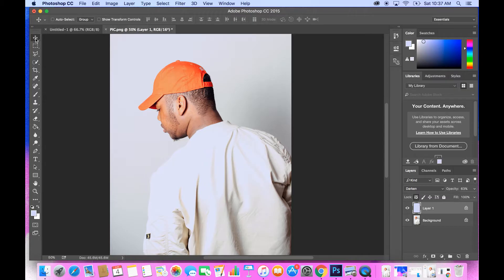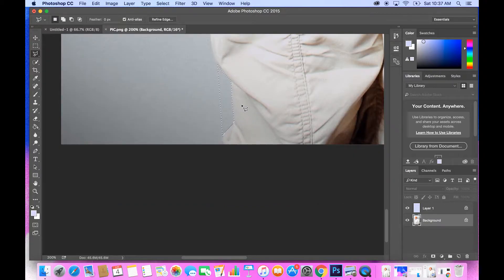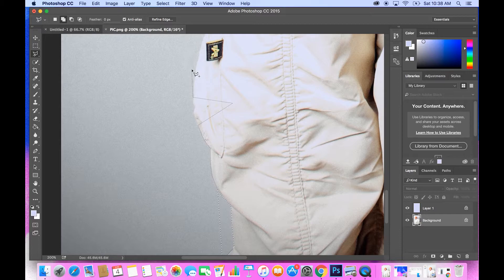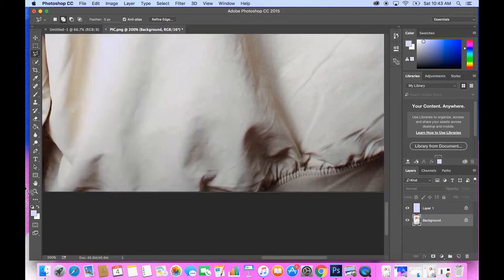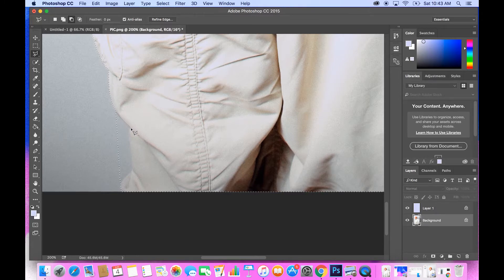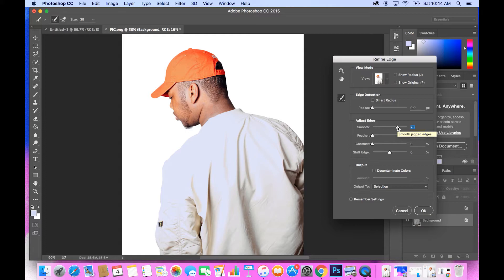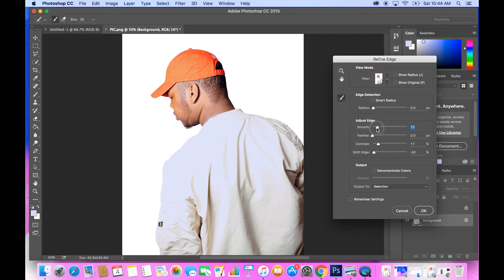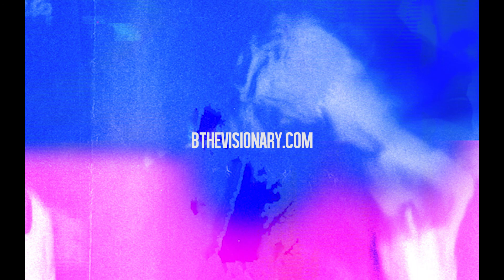Cut Out Images Photoshop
In this tutorial i am going to teach you a simple technique to removing a background to an image. Removing backgrounds from images can be very useful. Whether you are creating album covers or magazine spreads its important that you learn this technique. Having the background removed on a photo can open up the flood gates to new design opportunities.

Song: Drake - Hype